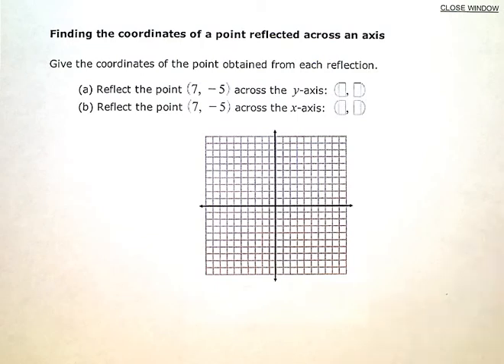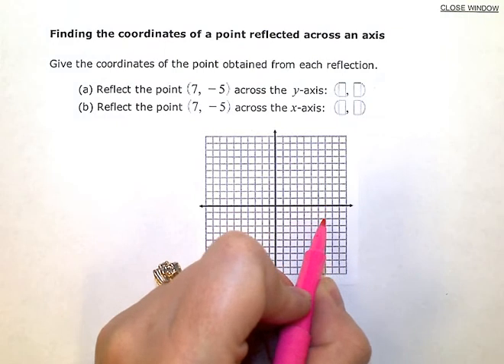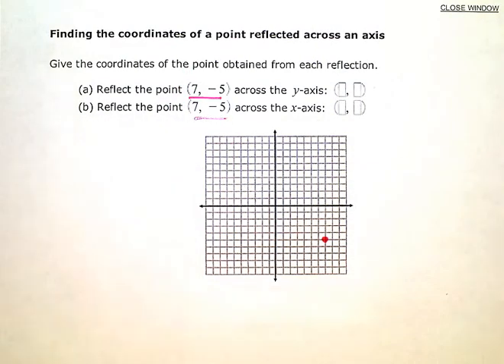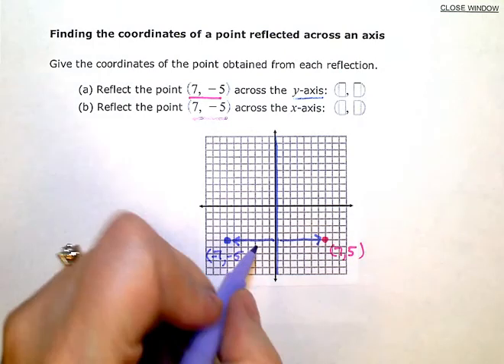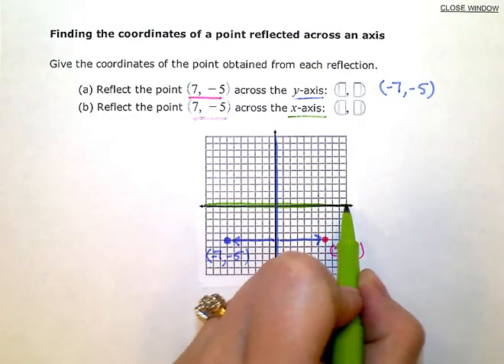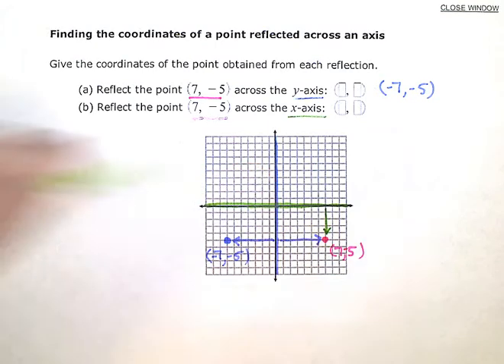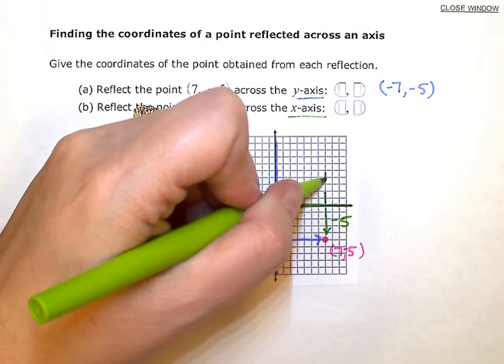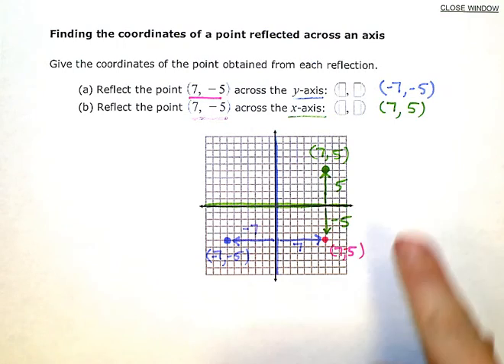Finding the coordinates of a point reflected across an axis (KC)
ALEKS:  Finding the coordinates of a point reflected across an axis (KC)